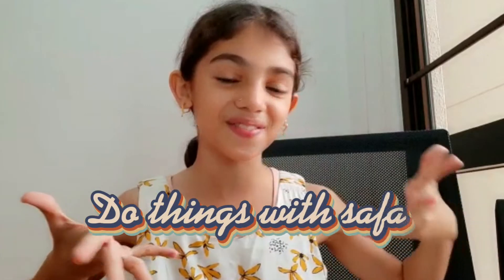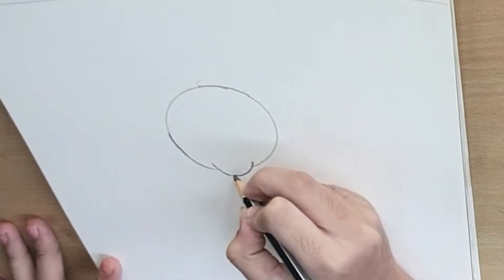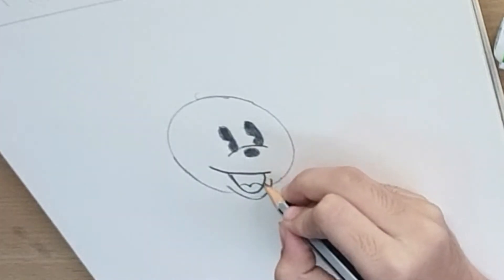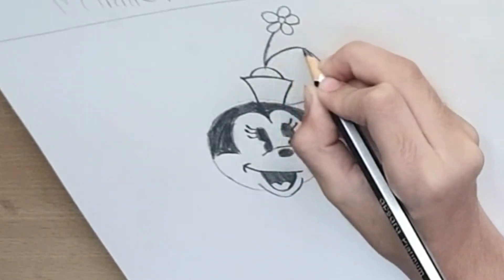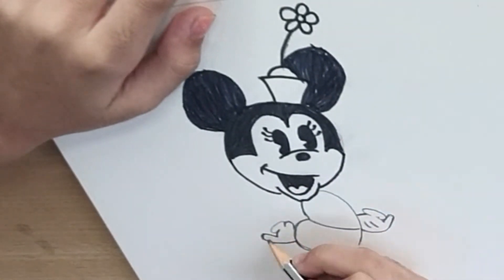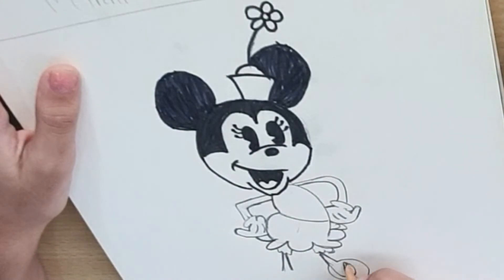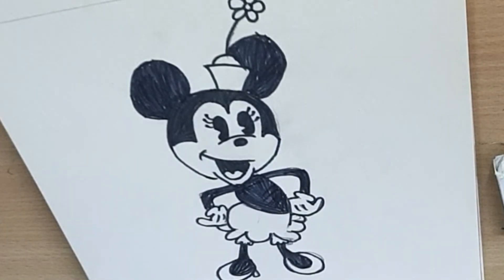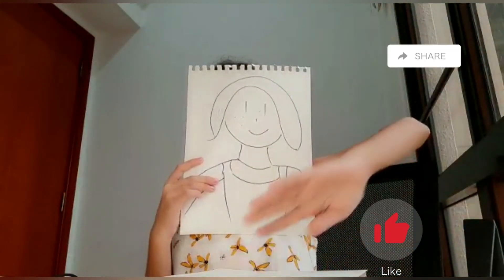Drawing Minnie Mouse Challenge | Mistake = Mark on face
Hi guys! In this channel, I will entertain you, Do vlogs✈, tours🎮📽, my passions💃🏻🎨, and more🤩💄.

VIST OUR CHANNELS!📽

Do things with safa

Seher's sweet world